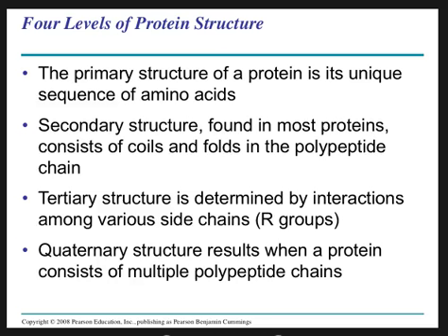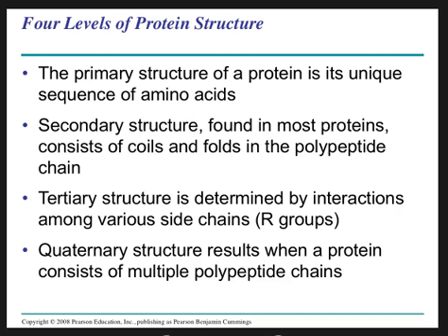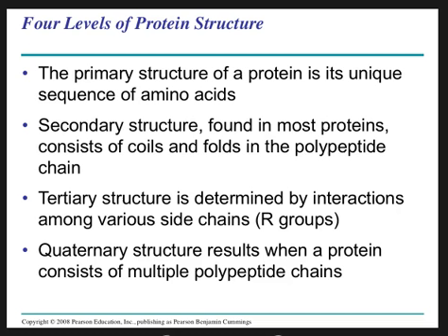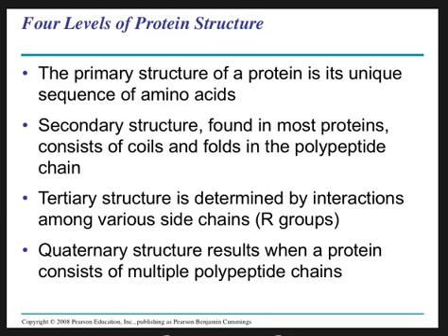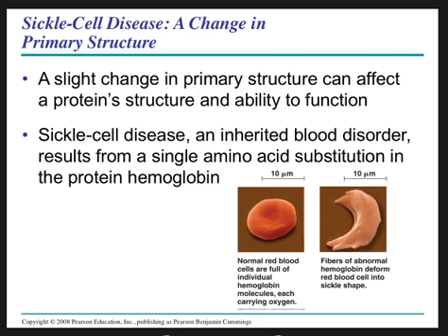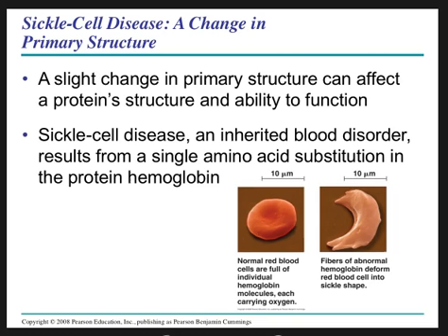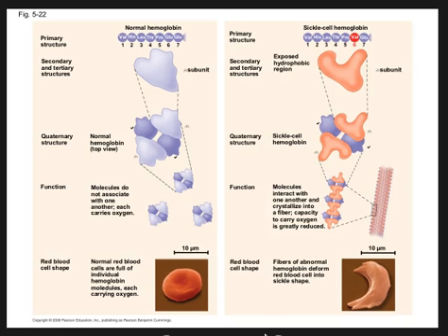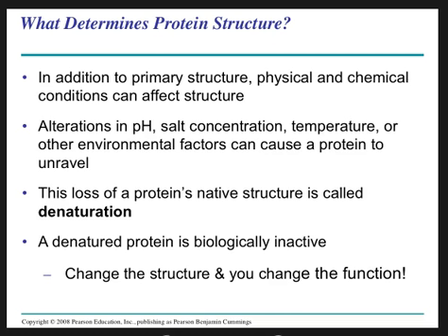5 6 Protein Structure, Denaturation 6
Protein Structures, Denaturation (ch 5 - 6/8)